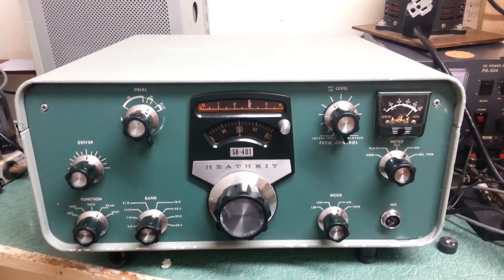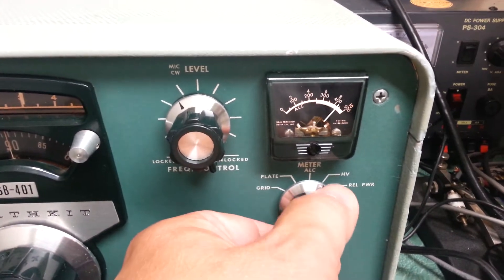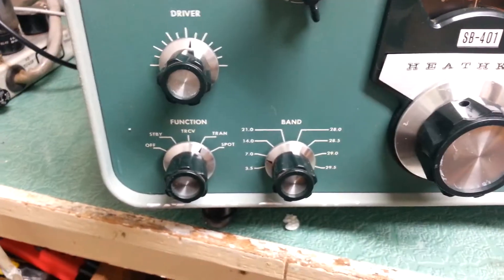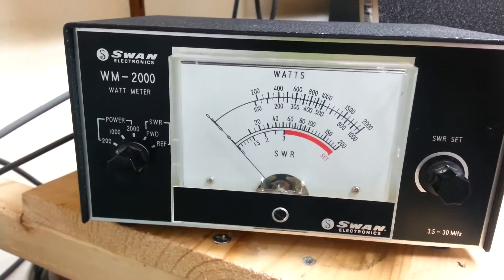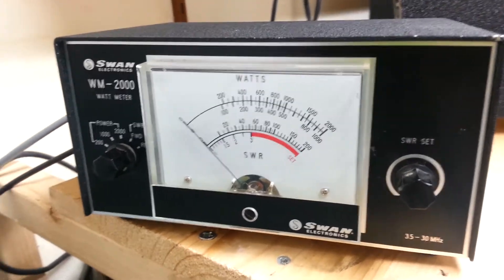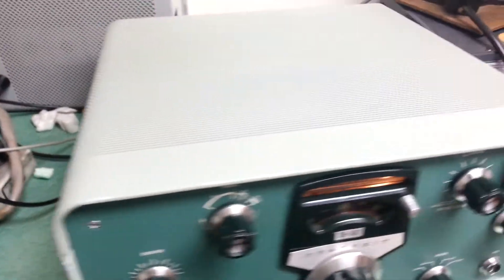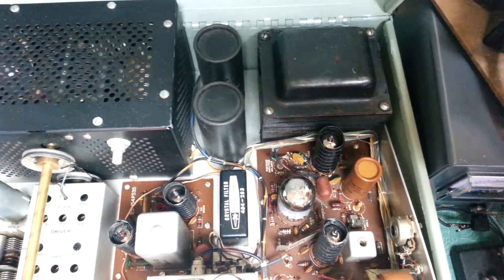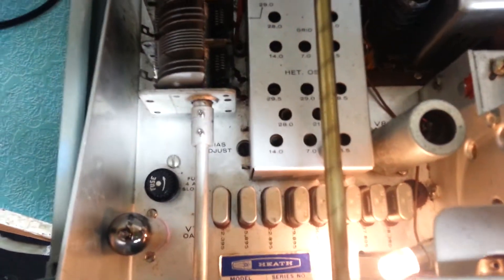Heathkit SB-401 HF Transmitter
Heathkit SB-401